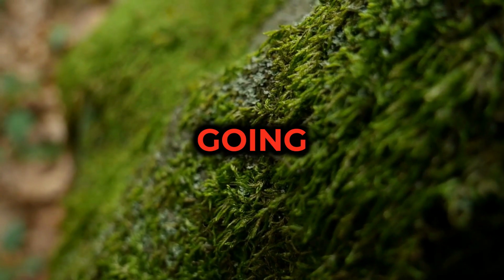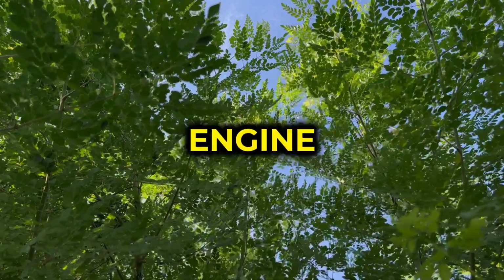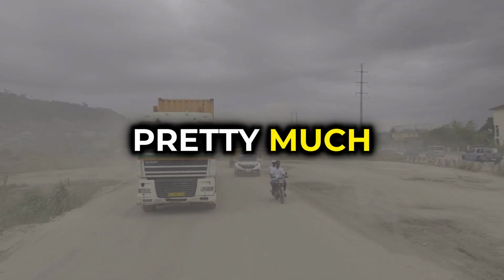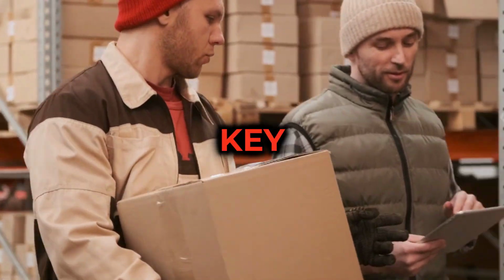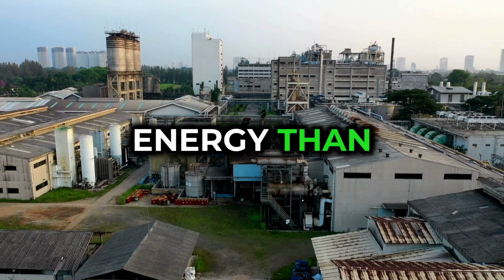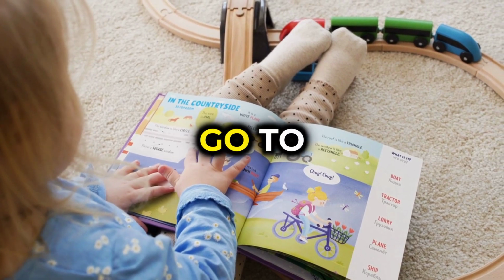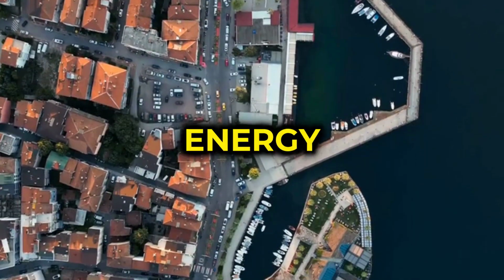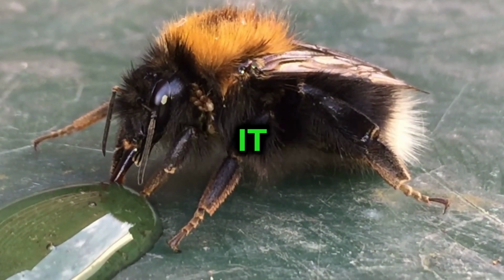Ant Bioenergetics ~ Nature's Tiny Powerhouses ("Bioenergetics")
-- Input materials: Subsets of citations from "FORMIS: A Master Bibliography of Ant Literature" mentioning a target term (here: "Bioenergetics").
-- Podcast and voices from Google NotebookLM-
- Revid AI video and caption addition